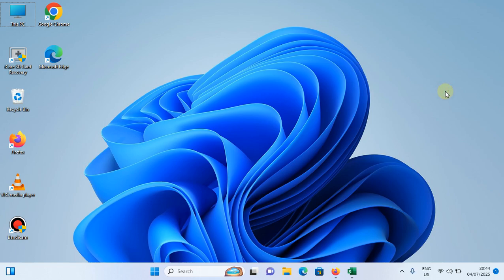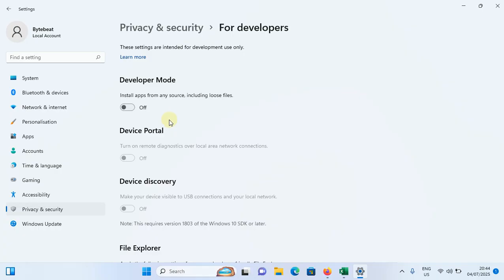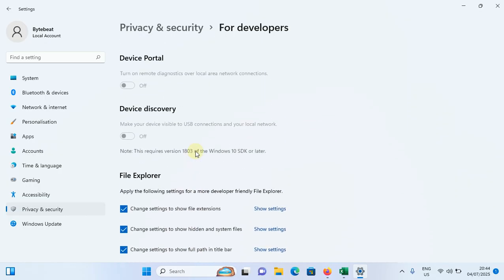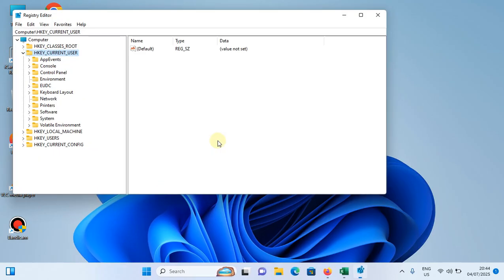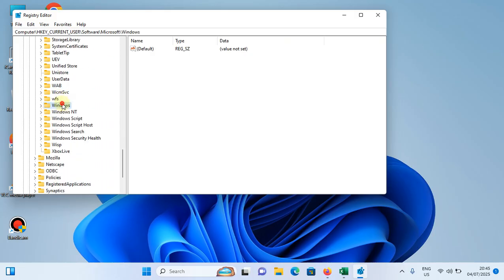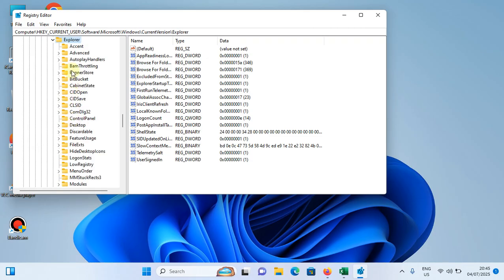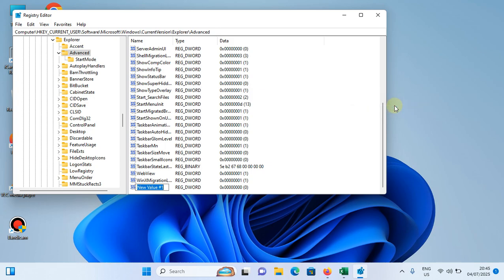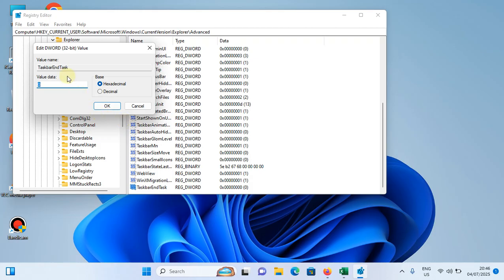How to Enable Taskbar End Task on Windows 11 | Quick & Easy Fix (2025)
Having trouble using the End Task option from the taskbar in Windows 11? This quick and easy 2025 guide shows you how to enable and use the taskbar End Task feature to close unresponsive apps fast — no complicated steps required!

Whether you want to speed up your PC or fix frozen programs, this tutorial has you covered with simple, clear instructions.
📌 What You’ll Learn:

✅ How to enable the End Task option on Windows 11 taskbar
✅ How to quickly close frozen or unresponsive apps
✅ Tips to customize and improve taskbar functionality
✅ Troubleshooting common taskbar issues
🔗 Useful Links:

🔍 Keywords for SEO:

💬 Need Help?

🔔 Stay Updated:

💬 Comment your taskbar experience
🔁 Share with friends who want quick app fixes